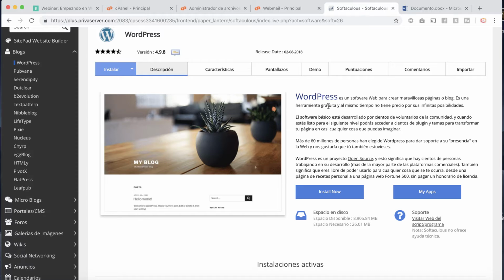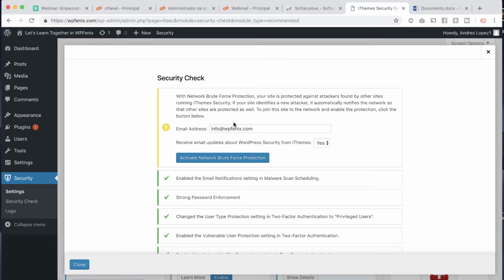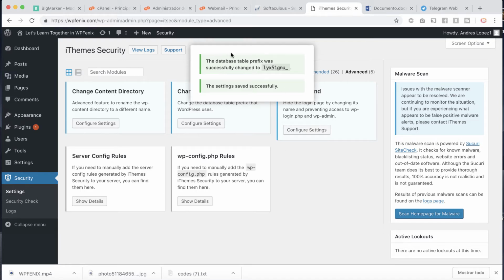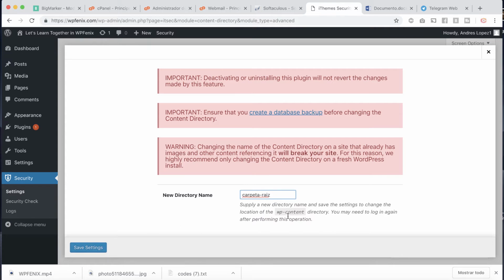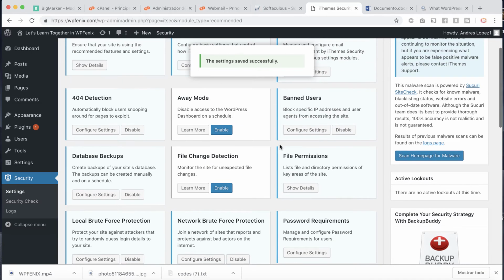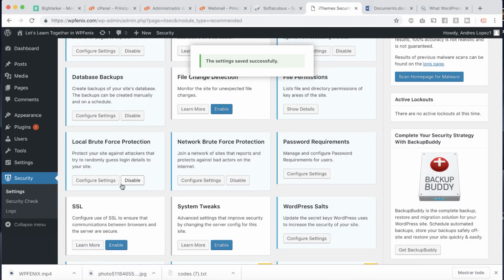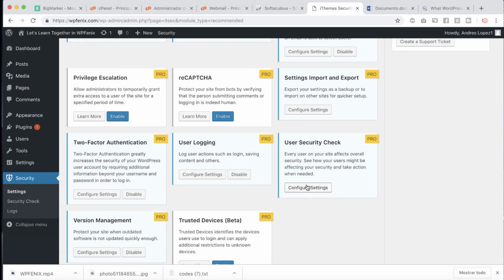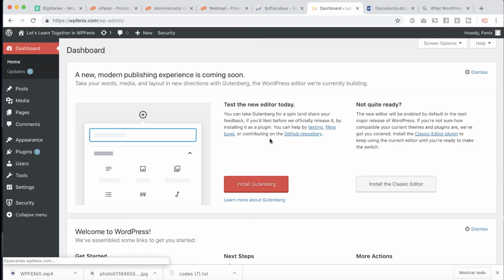Secure Your WordPress Site With ITHEMES for free 2018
Here is the best configuration for IThemes. There can be a hundreds of tutorials; Just follow this one and you’ll have a secure site and the most important thing is that you are going to sleep in peace.